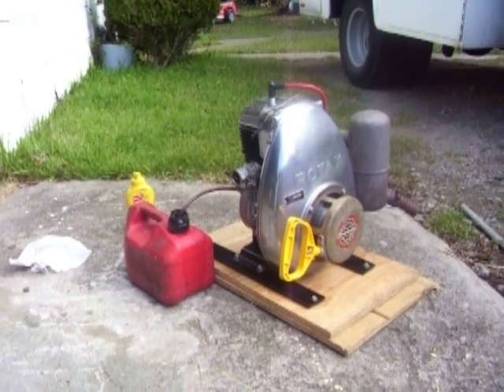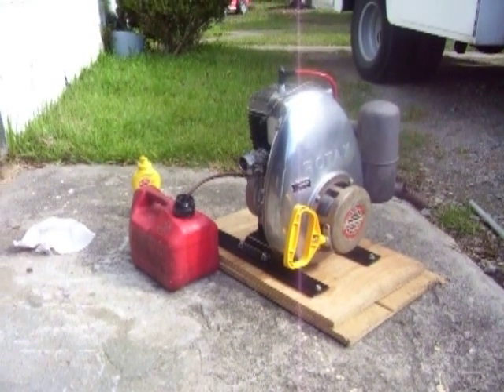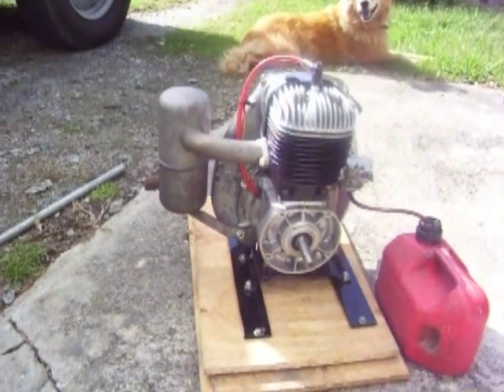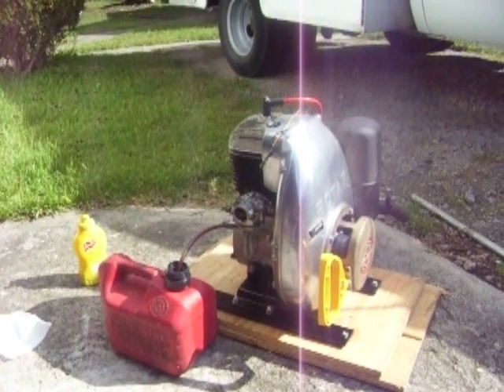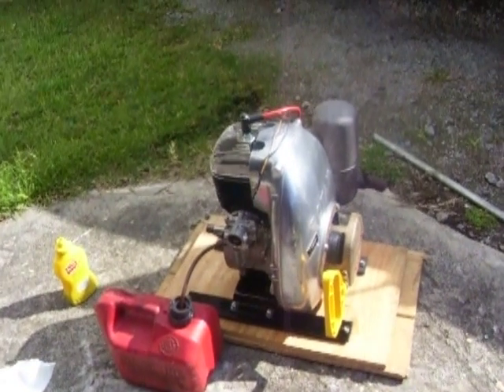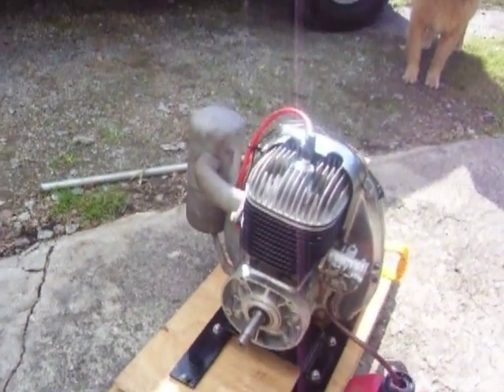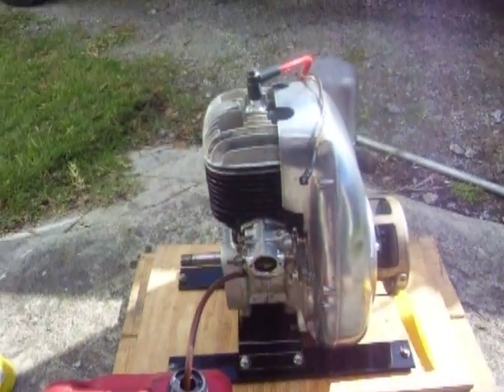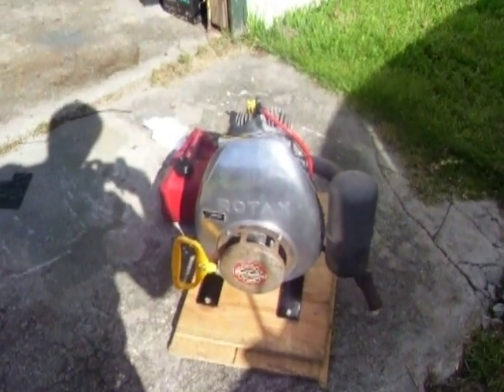Rotax 247 from a 1967 Ski Doo Olympique test run after a bench rebuild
This came out of a free sled I parted out in 1982, it ran and was used in a couple different Ski Doo snowmobiles and was in a three wheel trike at one time, then it sat in a barn for about 20 plus years. I have acquired an engineless '68 Oly to put it in. The rings were stuck on the piston, I honed the jug, re ringed it, replaced worn crank bearings and gave it a clean up. Needed a new plug wire, carb had seized throttle shafts, got another carb (Tillotson HL) and made one out of two.  A little polishing and sandblasting, she runs good now.